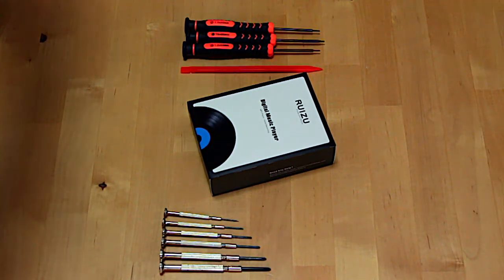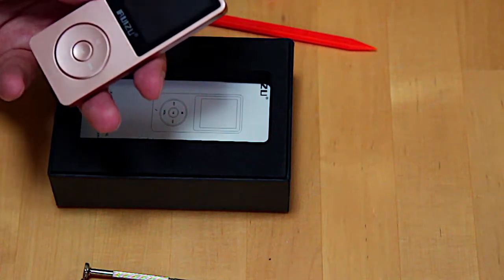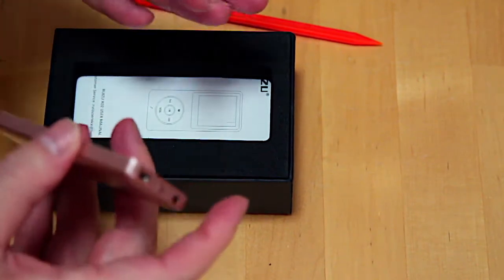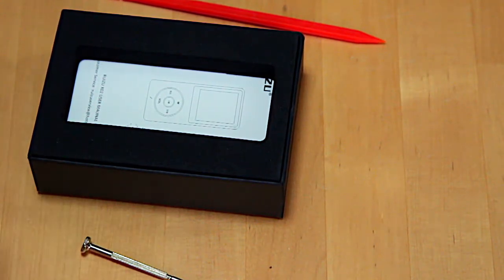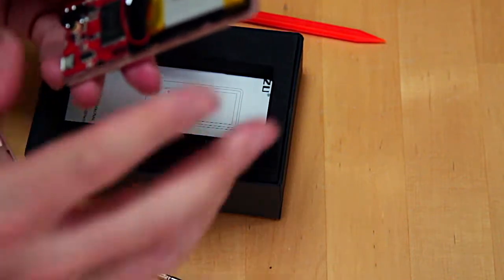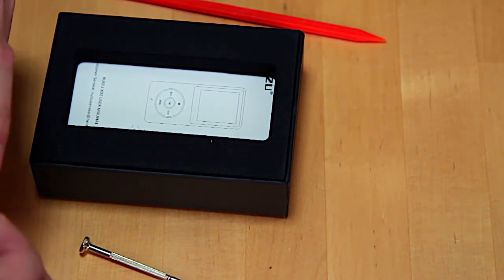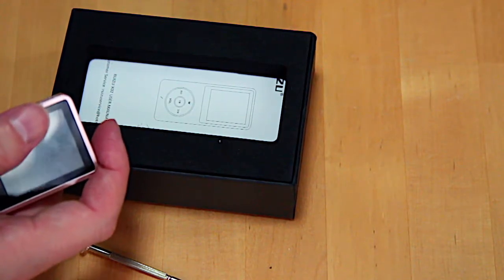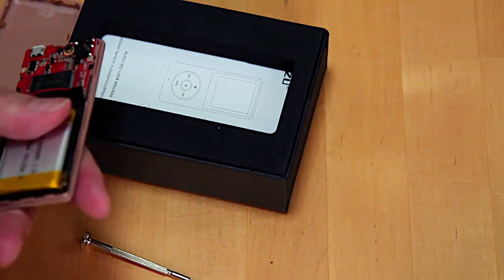Ruizu X02 Partial Teardown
Quick teardown (one side of PCB) done while on a lunch break. Follow the full story on Audio Science Review here: